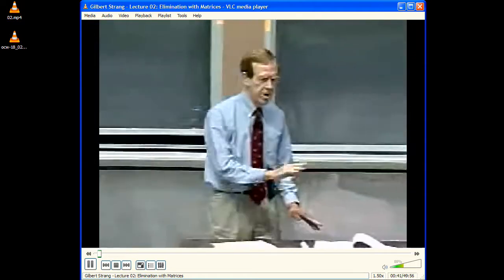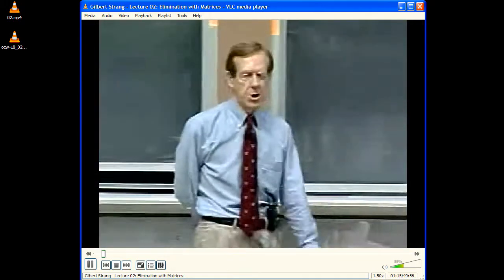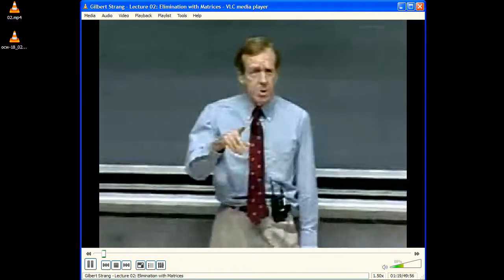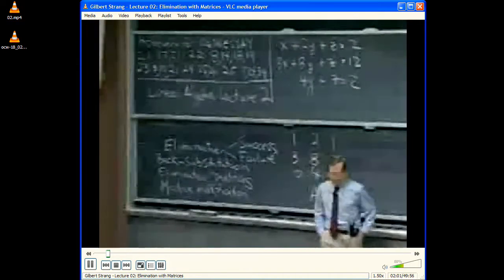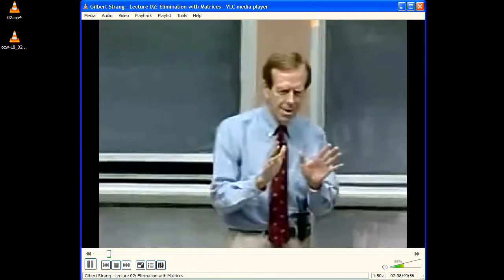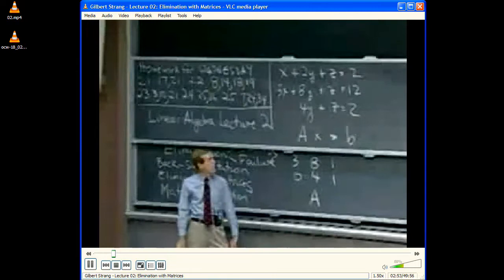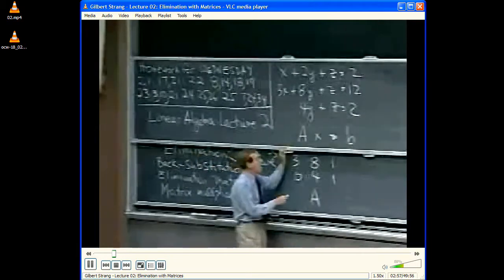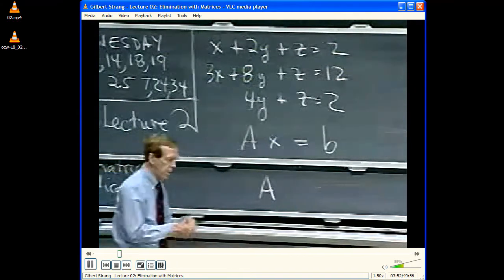Linear Algebra Lecture at 1.5x